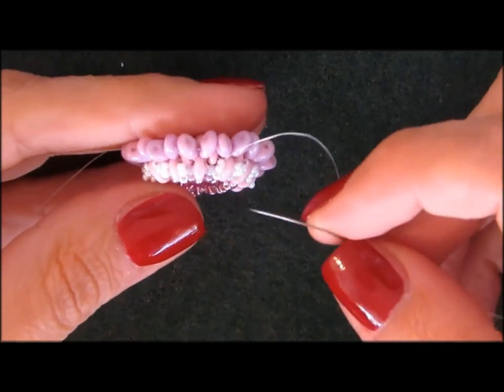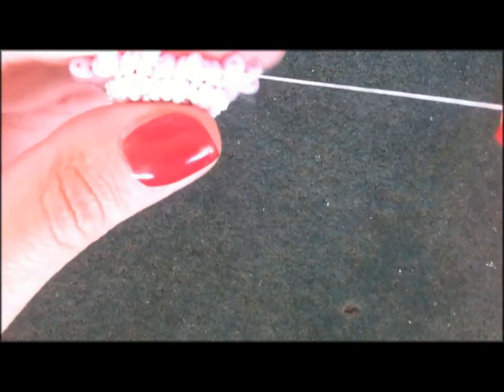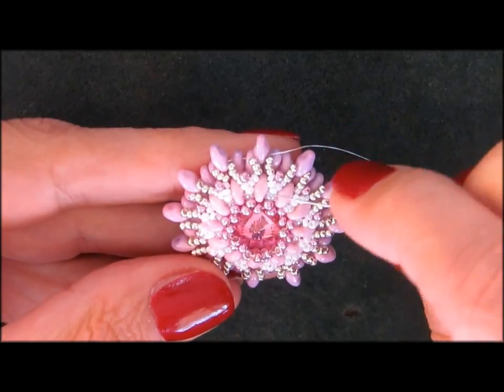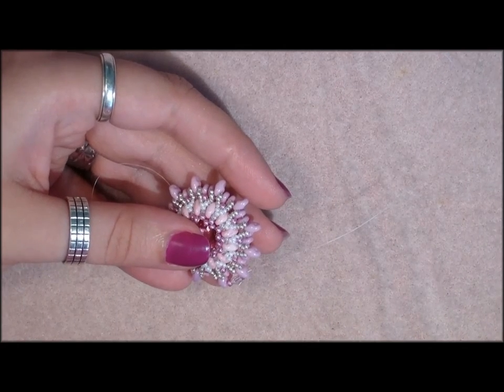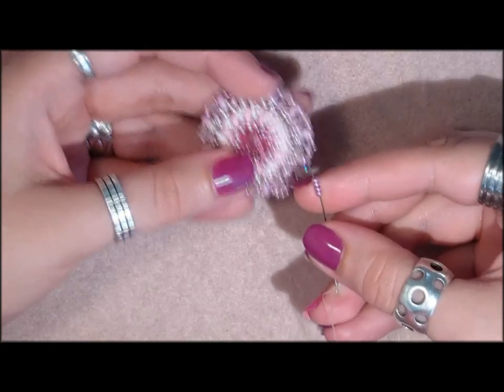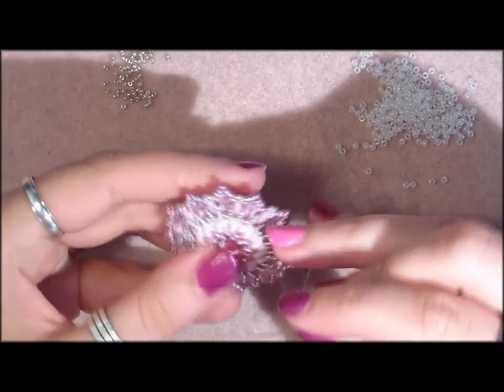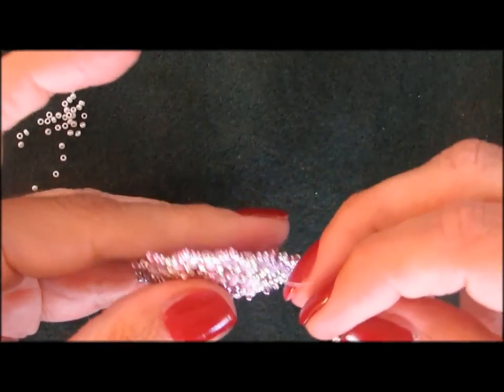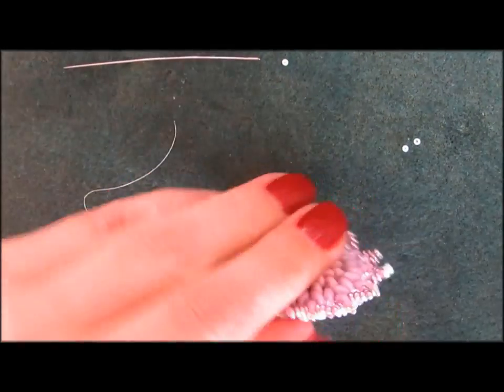Zianna Pendant Part 2 Beading Tutorial by HoneyBeads1 & Beading4perfectionists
Project of today: Part 2 of the pendant I made with Gianna (beading4perfectionists) Enjoy!

This video is also available as a PDF-file;

       ***Send me your products to try and review and I will make a video for you!**
- Throw in an extra (permanent) discount for my lovely beading people and/or products to giveaway and you'll get even more business.

New video's will be uploaded every week if possible.

- I will post updates and variations on facebook. If you made this project, I would love to see a picture! :)